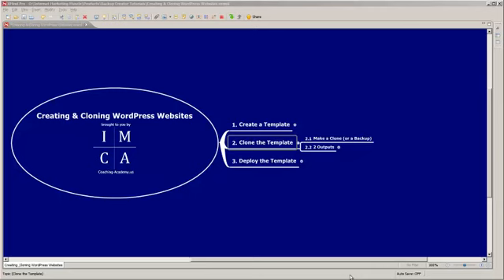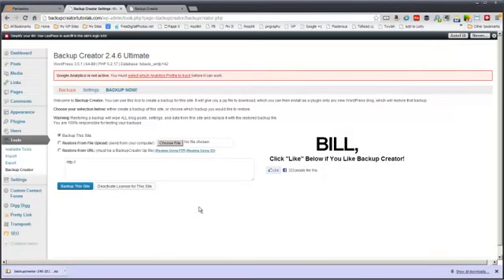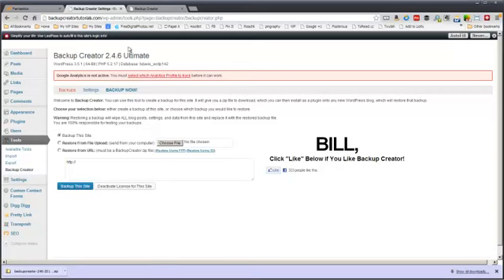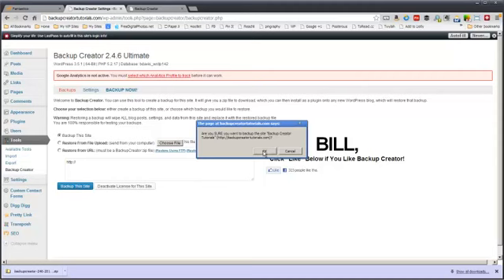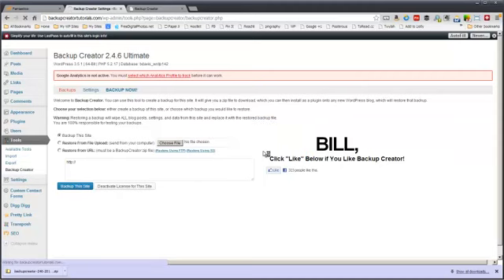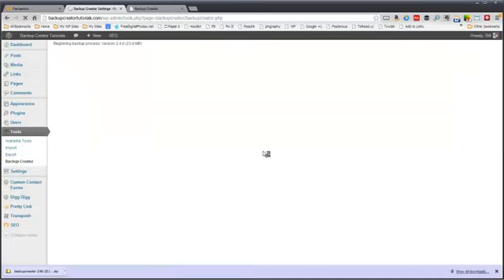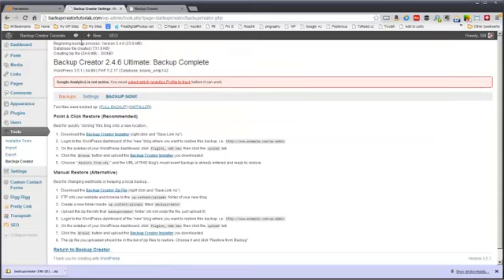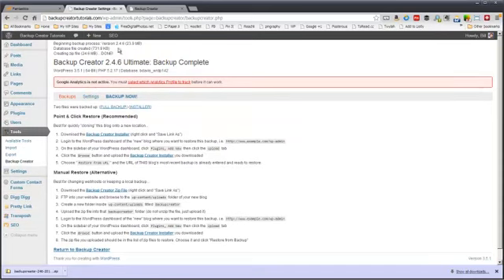How to Make a Backup Using Backup Creator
In this video you will see just how simple it is to create a backup of your WordPress website using a premium WP plugin called Backup Creator.

After watching, you will be able to create backups and clones of all your WordPress websites in a matter of just a few minutes.